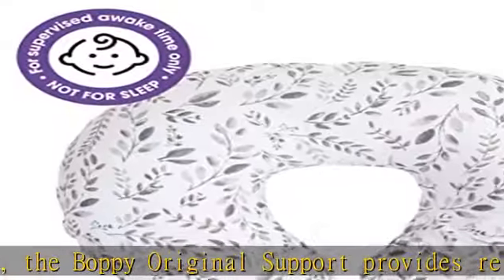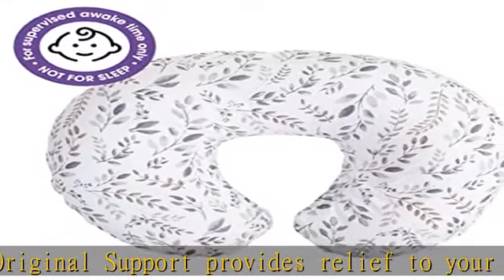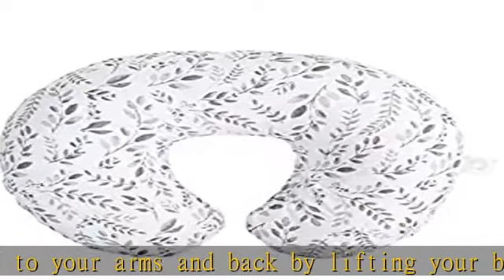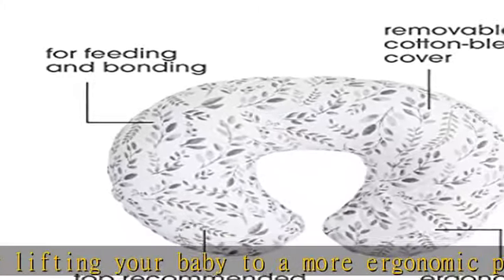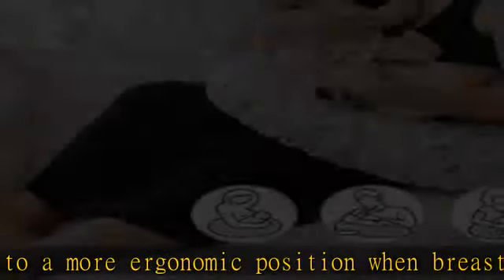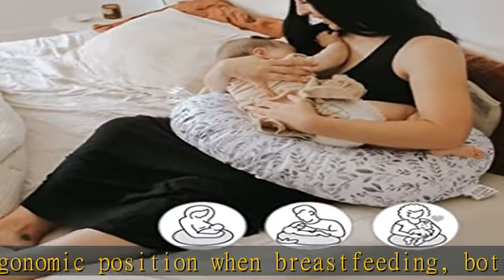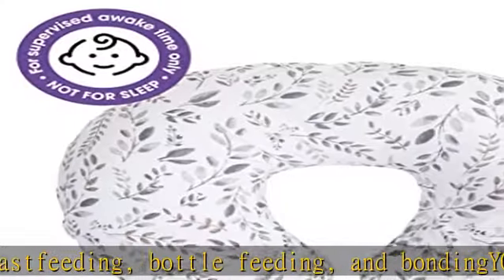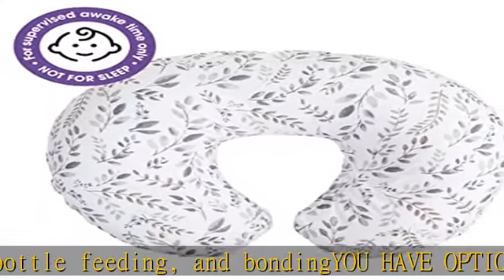Boppy Original Nursing Support, FKA Boppy Nursing Pillow, Gray Taupe Leaves, Ergonomic Breastfeedin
Boppy Original Nursing Support, FKA Boppy Nursing Pillow, Gray Taupe Leaves, Ergonomic Breastfeeding, Bottle Feeding, and Bonding, Firm Hypoallergenic Fiber Fill, Removable Cover, Machine Washable